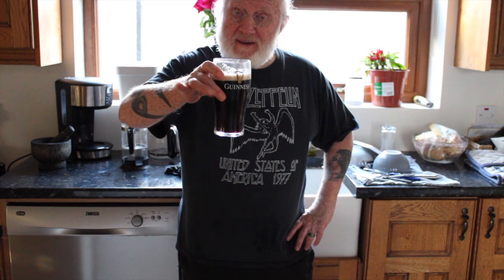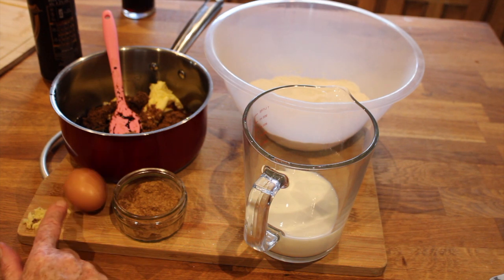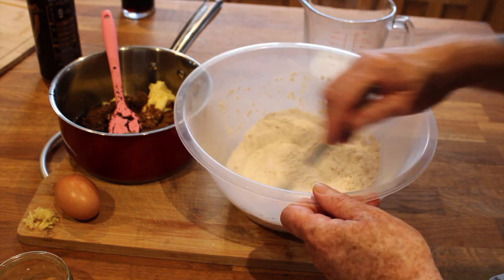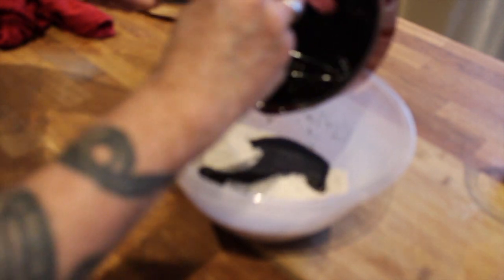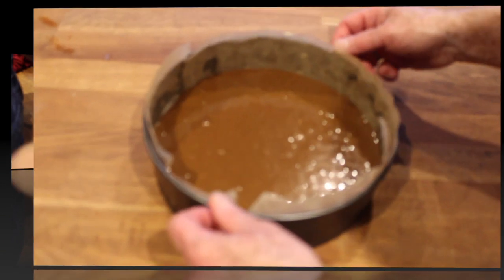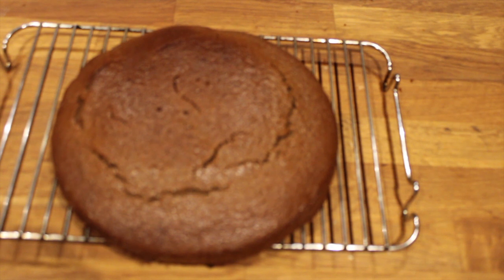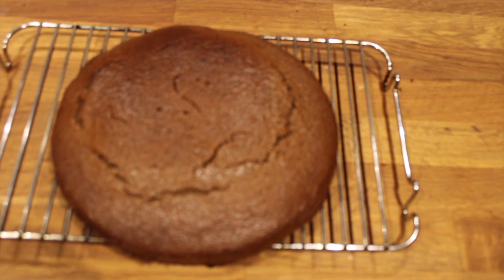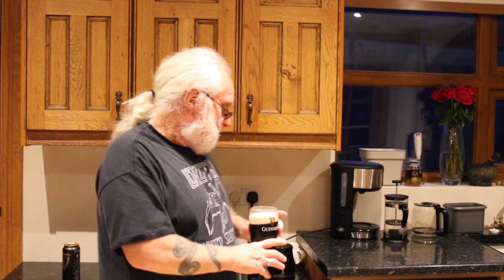How To Make A Quick Ginger Cake!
A first at trying out a Ginger Cake for my wife, one of her favourites.  Turned out pretty good as she gave me the thumbs up, so pretty pleased all round.
Enjoy a slab of this cake with a cup of coffee or tea for a treat.

225g Self-raising Flour
1 level tsp Bicarbonate Soda
2 tbps Ground Ginger Powder
1 tsp Ground Mixed Spice
1/4 tsp Cinnamon Powder
1/4 tsp Nutmeg
1/4 tsp (pinch) Cardamon Powder (use seeds from Green Cardamon and grind in pestle/mortar) - optional
3/4 tsp Fresh Grated Ginger (optional)
1 Large Egg
100g Butter
100g Black Treacle (use Molasses if no Black Treacle available)
100g Golden Syrup
100g Dark Brown Sugar
275mls Milk